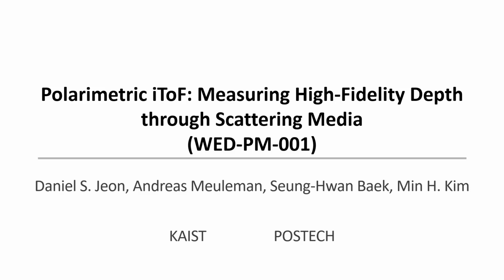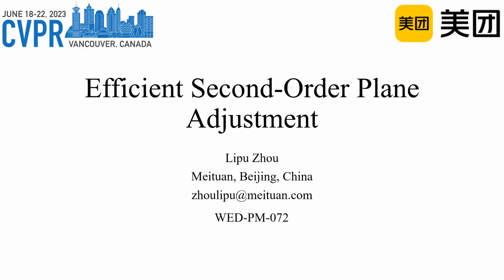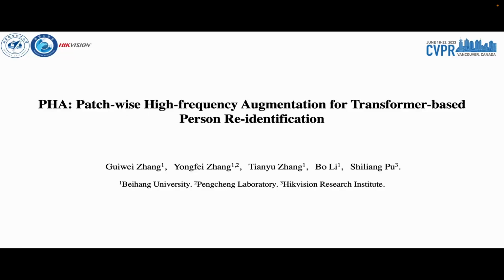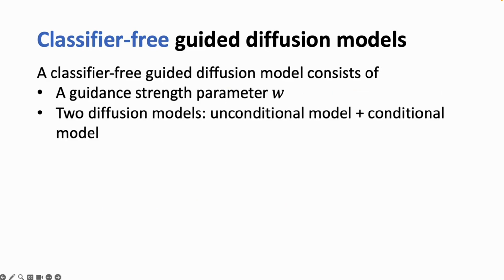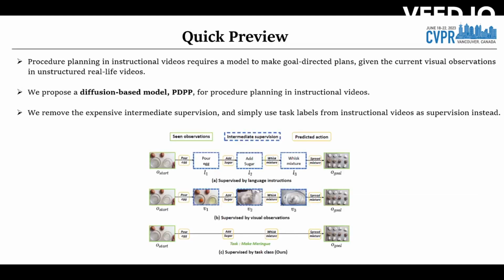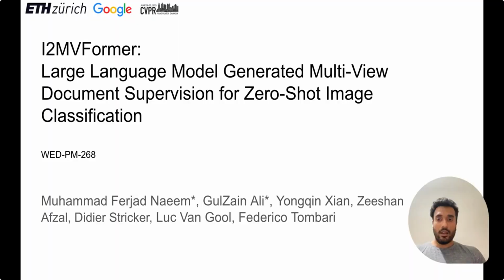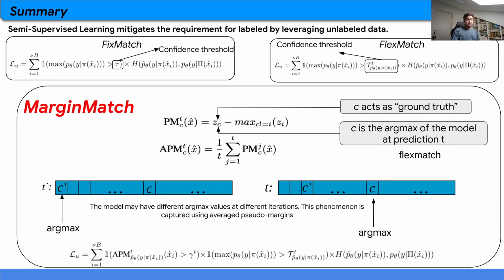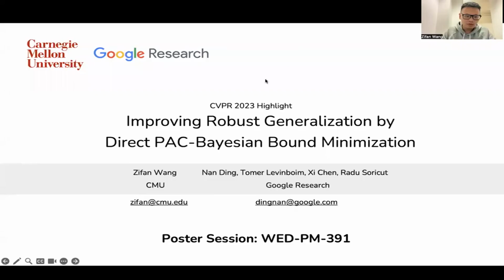Highlights of Poster Session WED PM